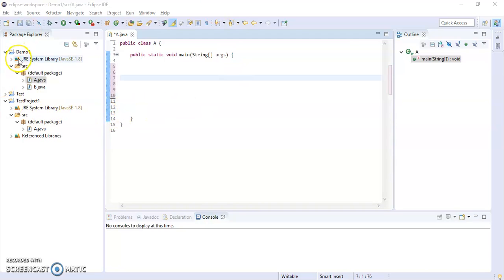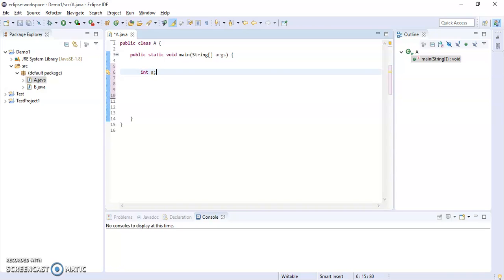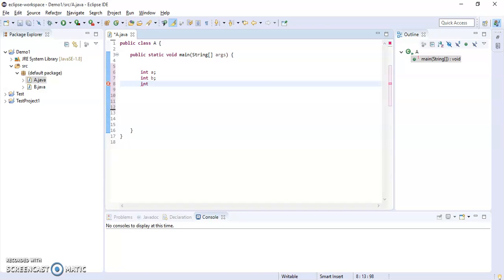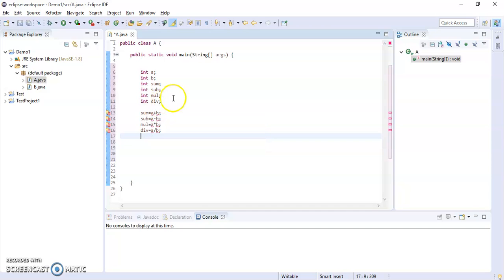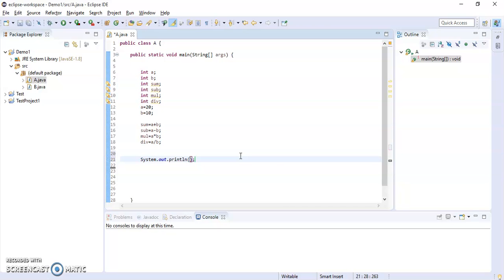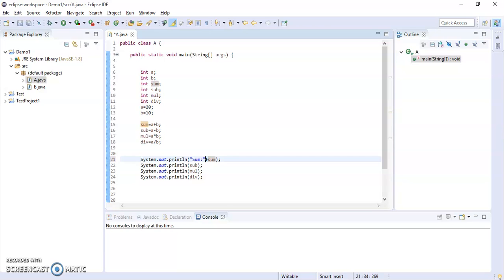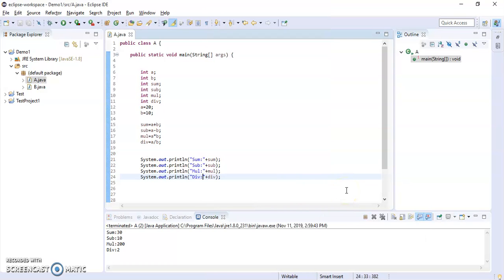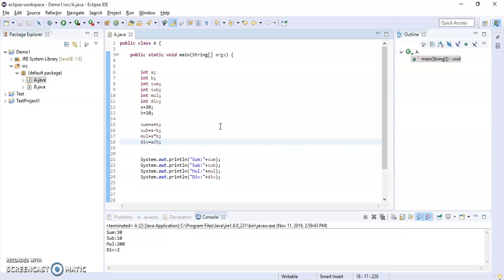Create a simple calculator in Java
Calculator in Java.